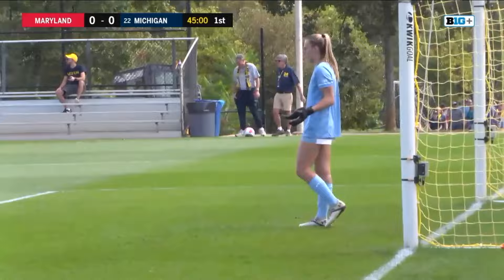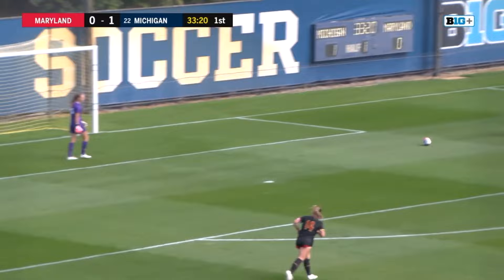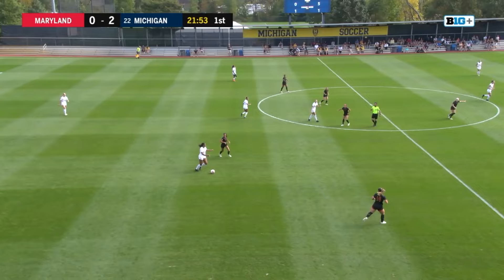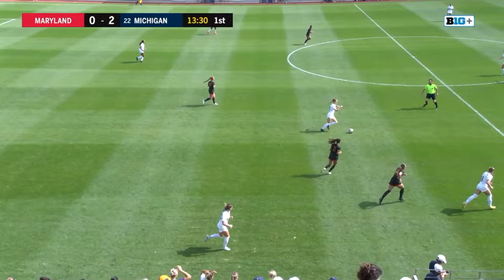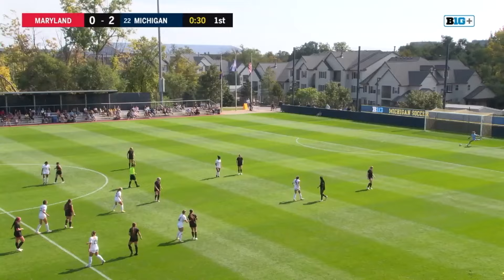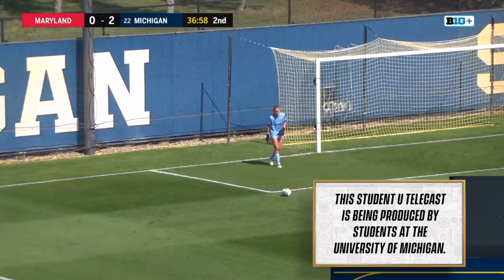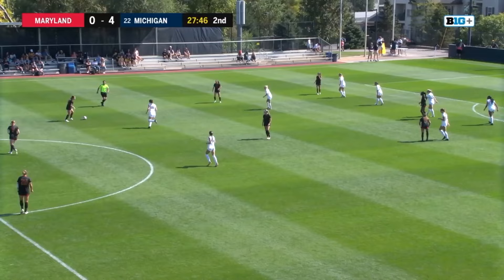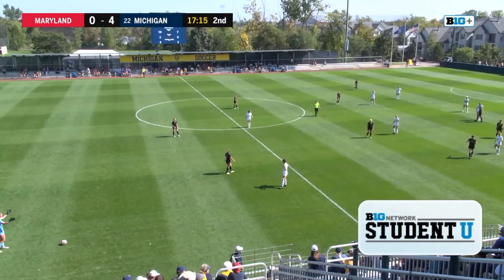Maryland at Michigan | Big Ten Women's Soccer | Oct. 1, 2023 | B1G+ Encore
Michigan's Sammi Woods led the Wolverines with 2 goals in their 4-0 shutout of Maryland in Ann Arbor.